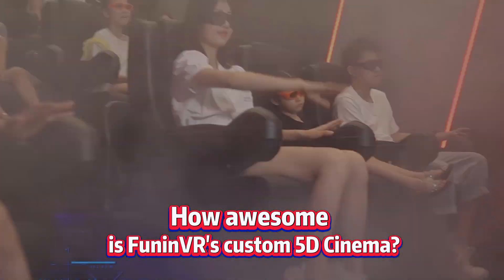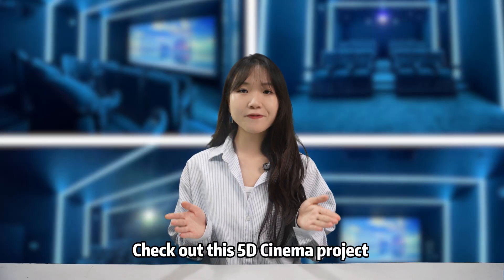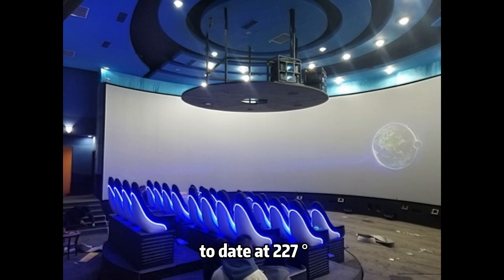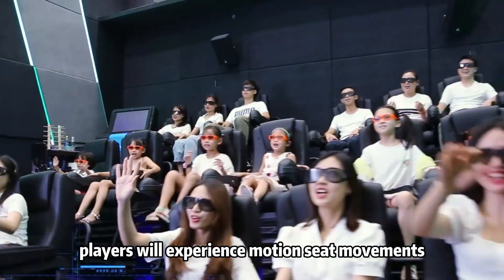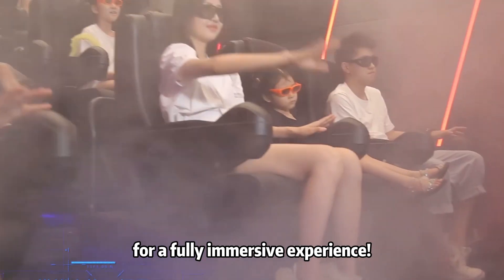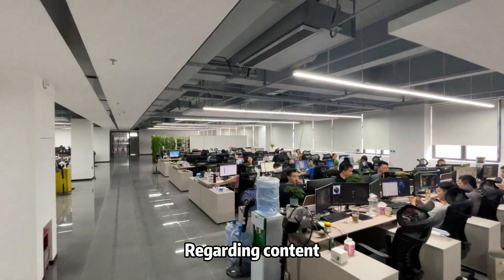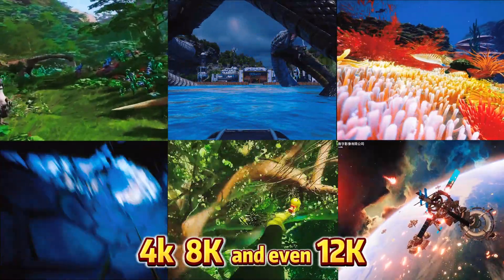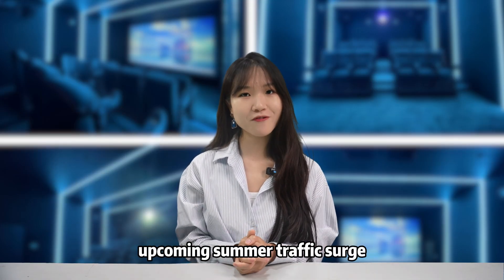Best 5D Cinema Experience Immersive 5D Theater Customized for You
How awesome is FuninVR's custom 5D cinema?
 The 5D custom cinema allows for customized screen sizes, screen curvature, seating, themes, and even content. Everything can be tailored for you!
Check out this 5D cinema project we collaborated on with a scenic area. The seats can rotate 360 degrees, and the screen is the largest custom curved screen to date at 227 degrees. It offers a combination of rotating motion and over 200 degrees of curved screen visual immersion. With 3D glasses on, as the game story unfolds, players will experience motion seat movements, accompanied by environmental effects, for a fully immersive experience!
FuninVR is among the first in China to develop 5D dynamic cinemas.
In terms of hardware, our exclusive patented technology includes a crank servo motion platform known for its quick response, minimal faults, extensive motion range, and long lifespan.
Regarding content, FuninVR has a content development team of over 40 members with rich customization experience. They can tailor content based on customer demands, offering versions up to 4K, 8K, and even 12K. These can be tailored to different themes like ocean, dinosaurs, aerospace, and more.